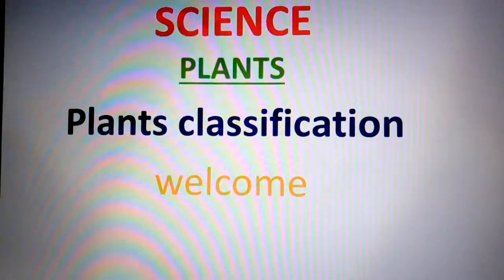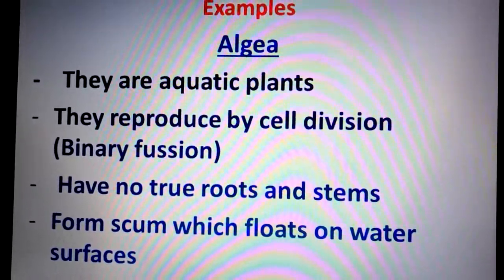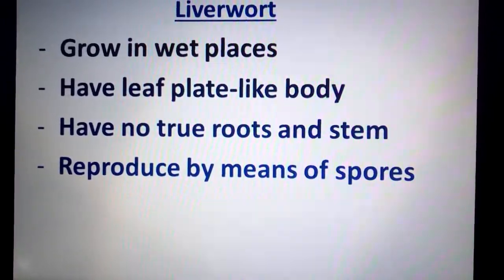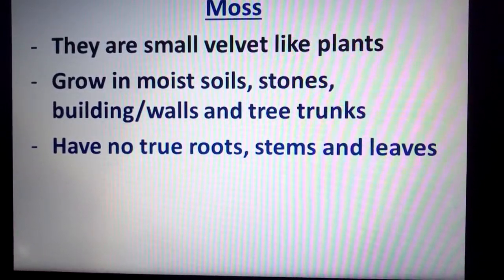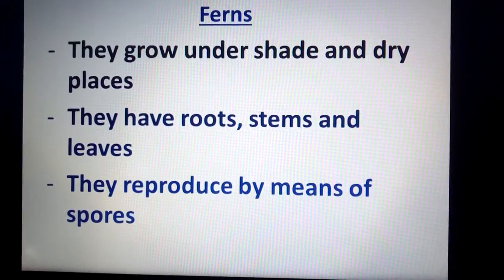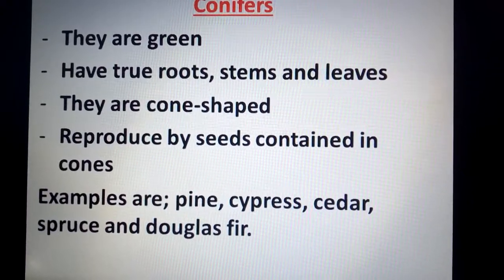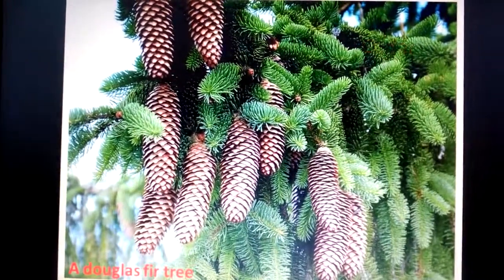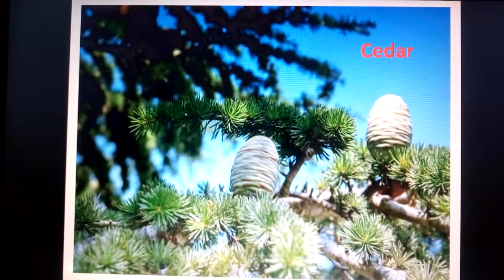Green non flowering Plants. ministryofeducation-kenya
Green nonflowering plants